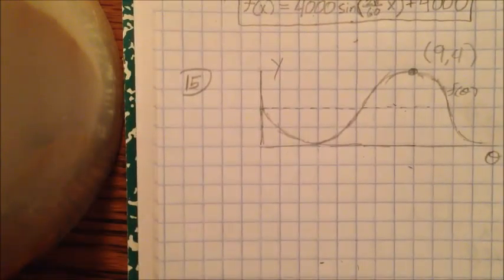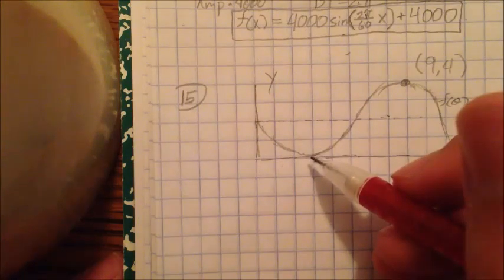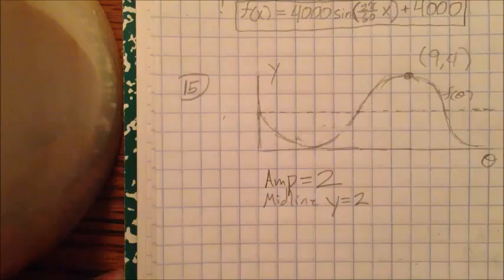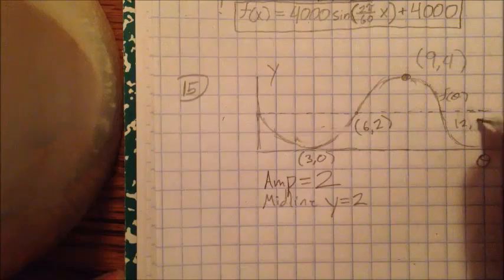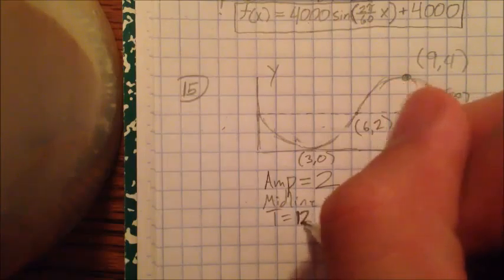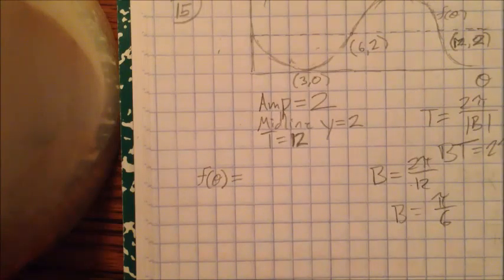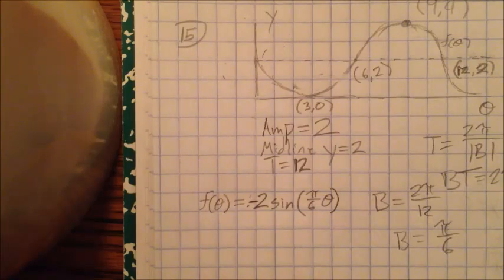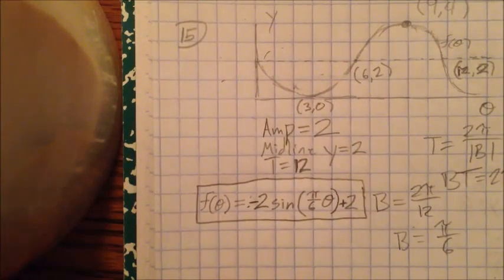Section 2 # 13 and 15